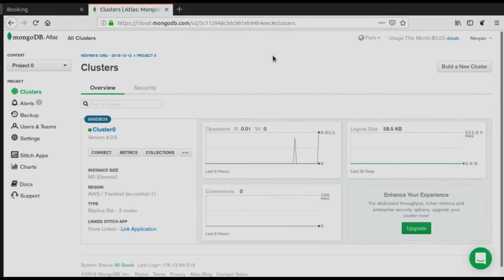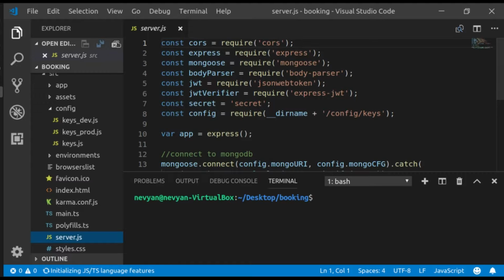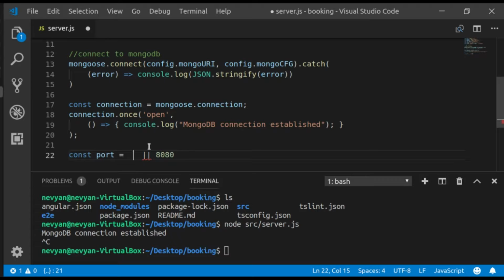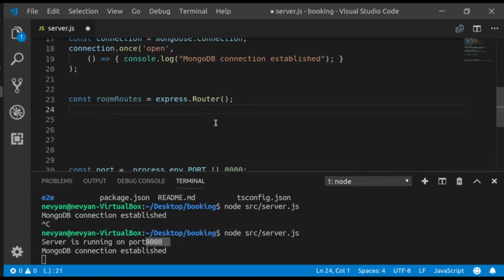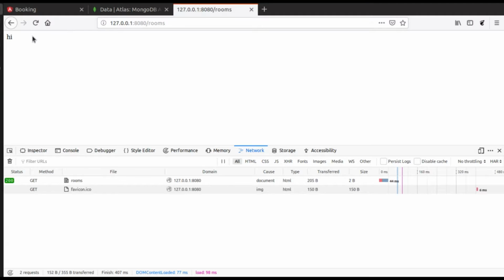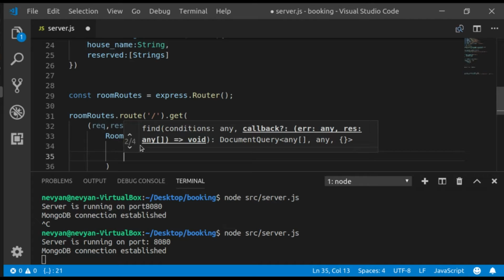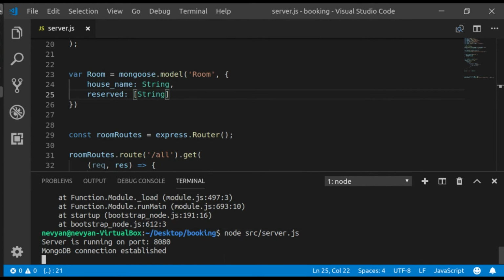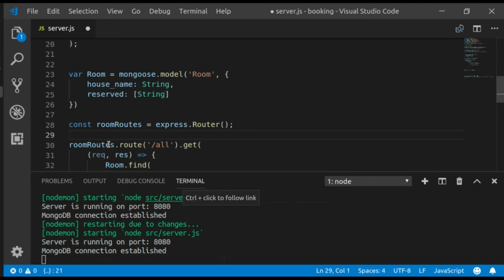Routes in Express.js - creating and serving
We will set up an initial route using express router, create mongodb model, then query a mongodb collection and test the route using Postman.